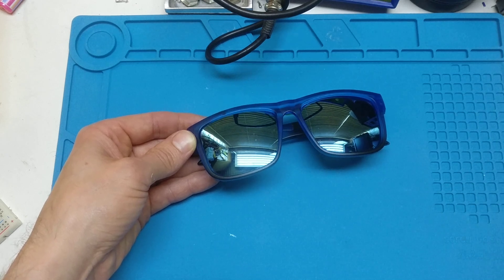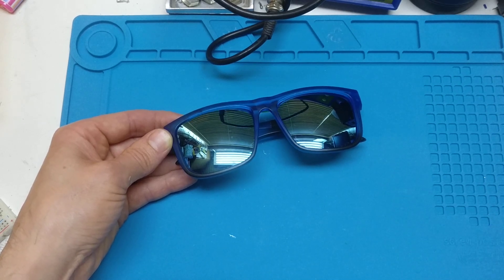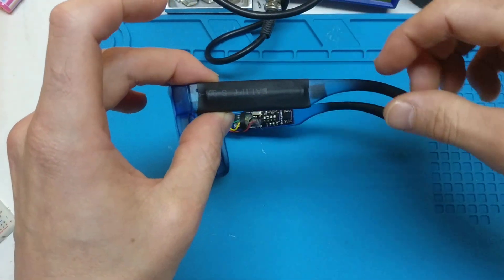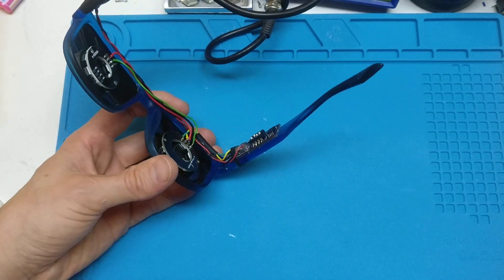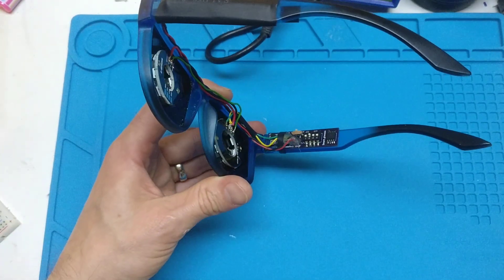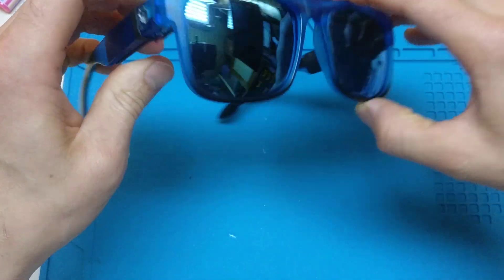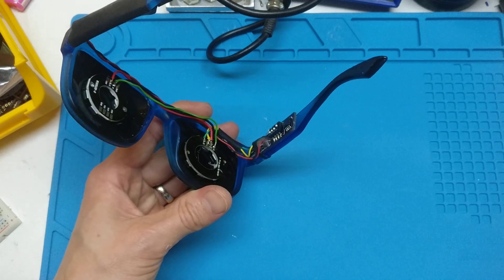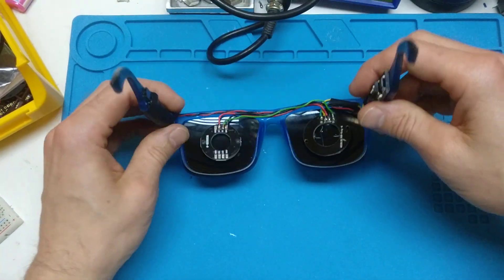Smart glasses (WS2812 edition)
I had the stupid idea to see if I can fit a attiny85 and a pair of ws2812 rings into a pair of sunglasses. I used a battery out of disposable e-cig. More details on my blog post below